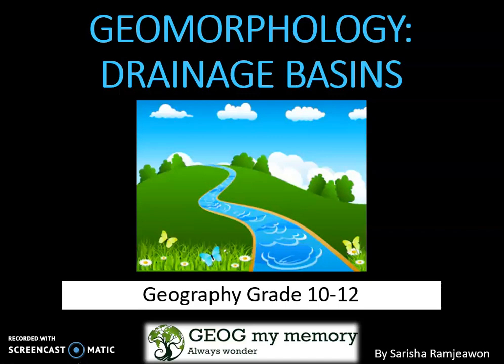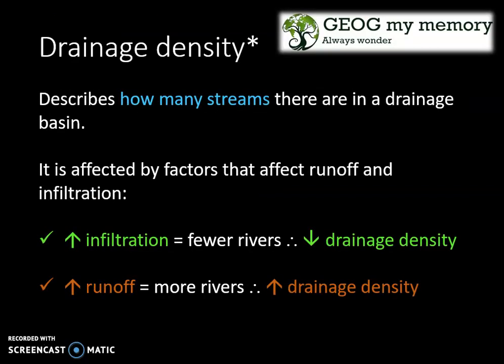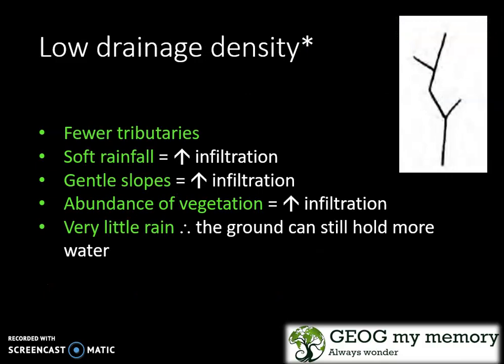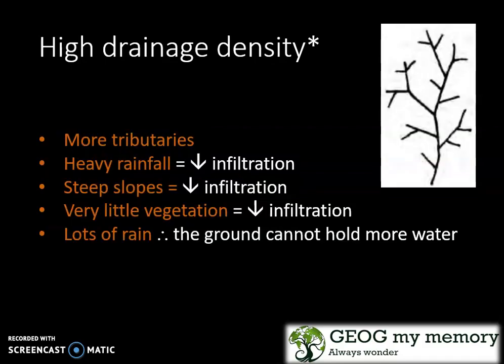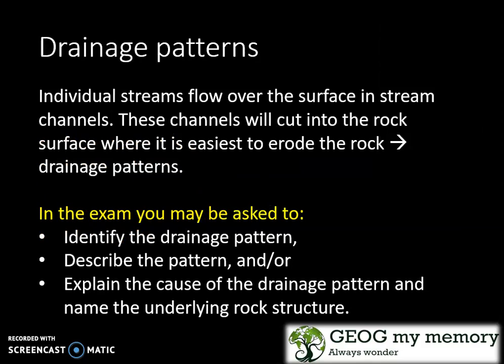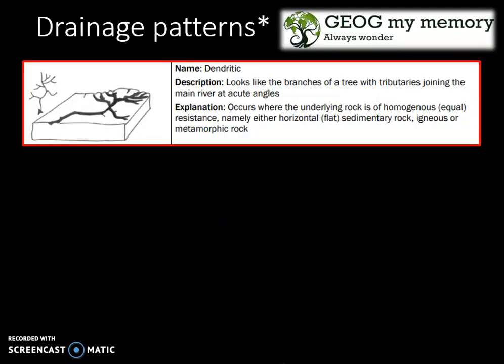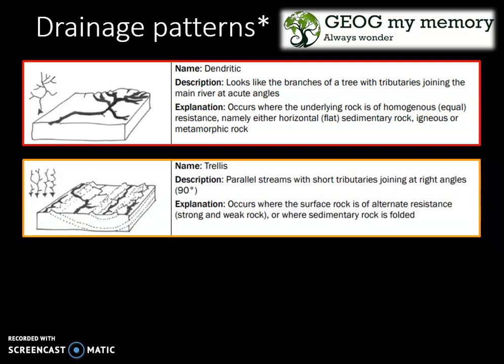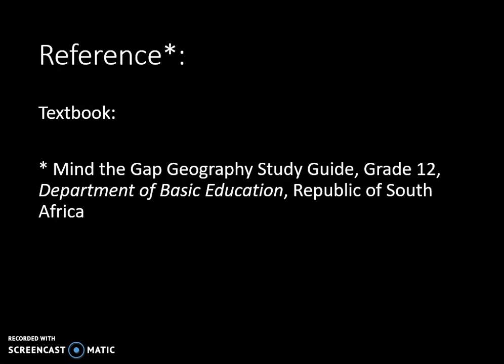Grade 10-12 Geomorphology: Drainage basins and drainage patterns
Find out more about drainage basins in relation to different drainage patterns.